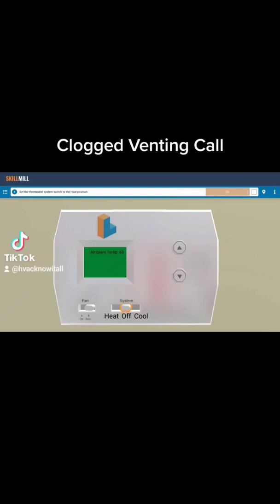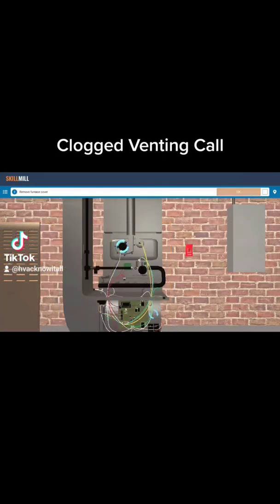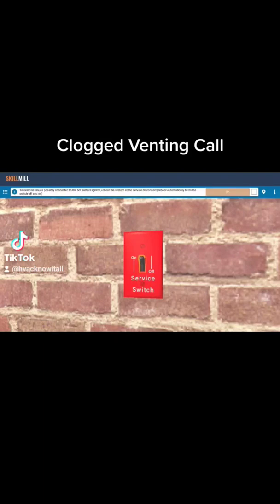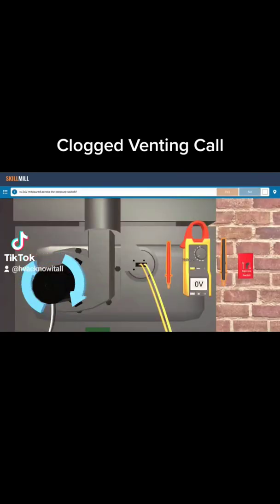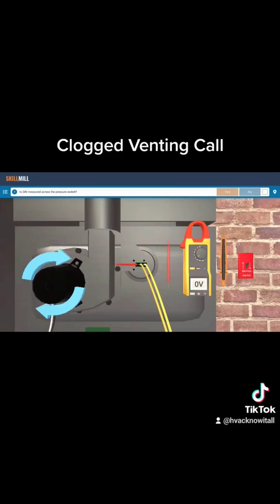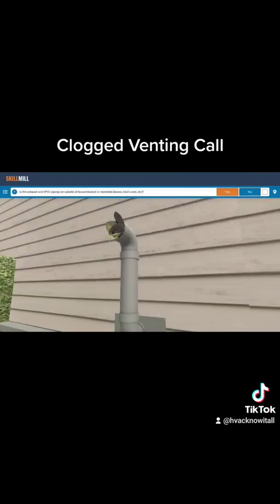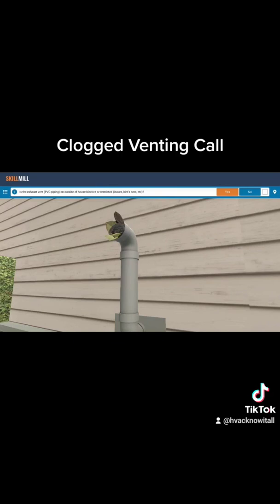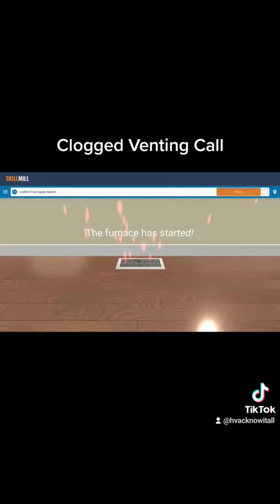Blocked Furnace Vent Troubleshooting w/Interplay Learning SkillMill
Quick furnace troubleshooting tip using Interplay Learning SkillMill.  If the venting on a high efficiency furnace becomes blocked it can keep the pressure switch open, not allowing the burner to light until the situation is rectified.